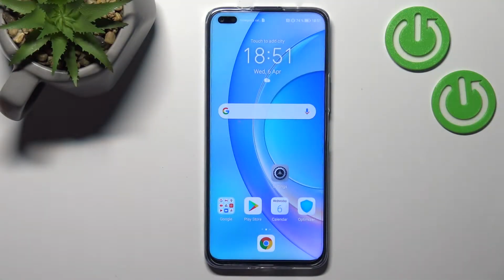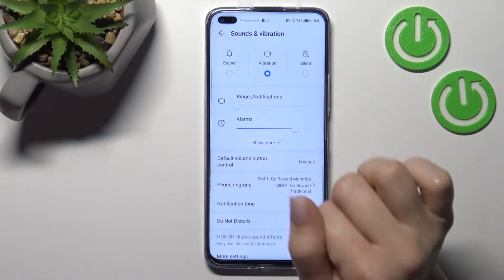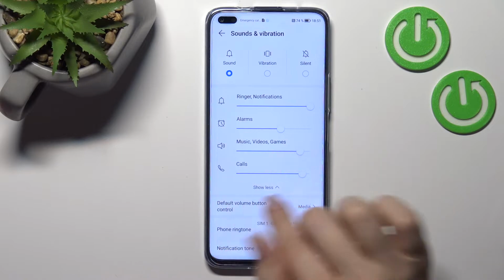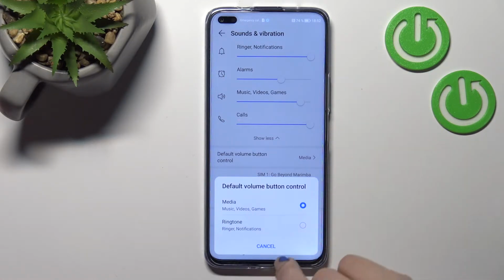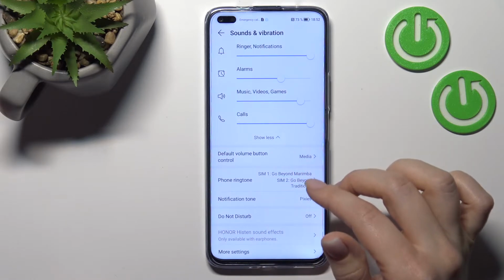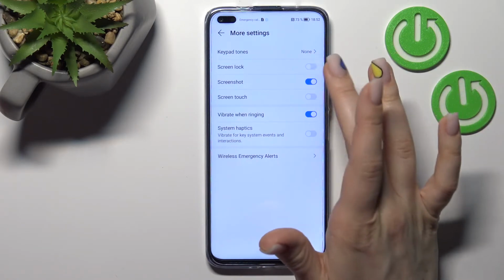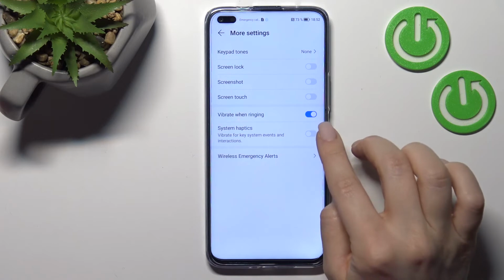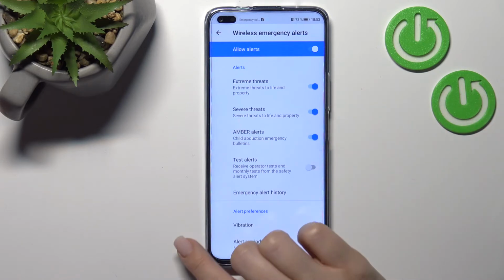How to Find And Manage Sound Settings on Honor 50 Lite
In sound settings on Honor 50 Lite you can find functions such as changing the ringtone volume, notifications, messages, alarm. Vibration settings, volume when unlocking the phone, Do Not Disturb Mode, Silent Mode and much more.

How to Edit Sound Settings in Honor 50 Lite? How to Adjust Sound Settings in Honor 50 Lite? How to Locate Sound Settings in Honor 50 Lite? How to Enter Sound Settings in Honor 50 Lite?